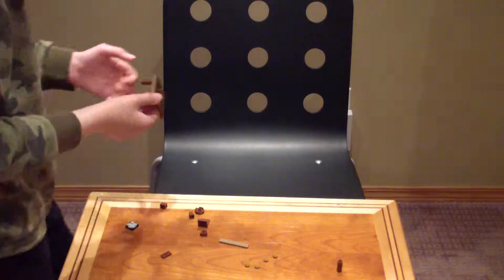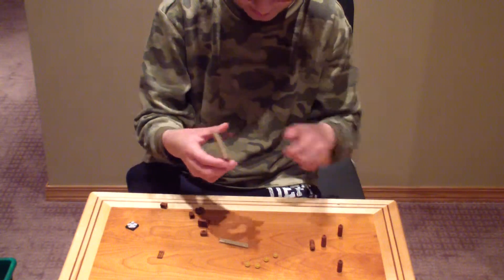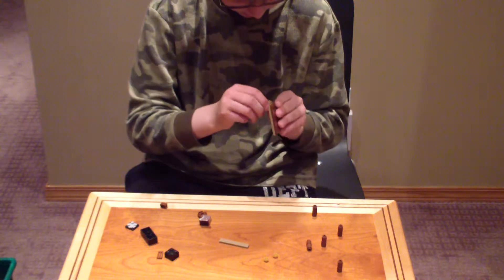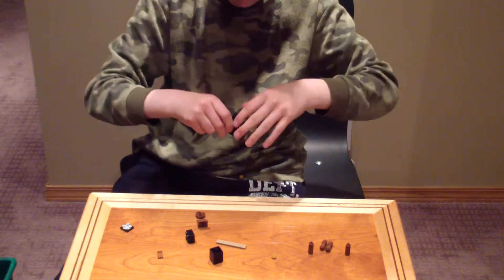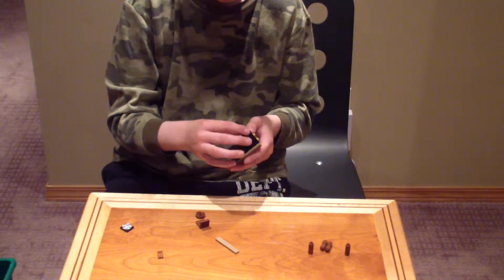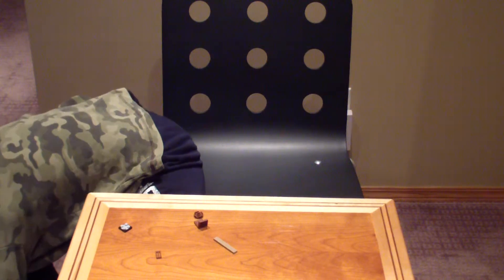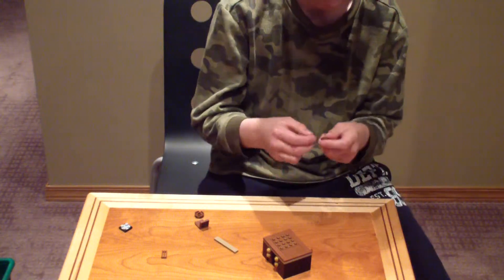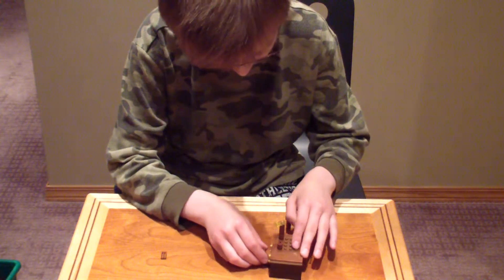2013 Lego - Table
I make a Table hope you enjoy NO HATES